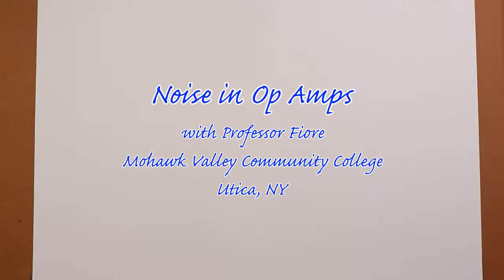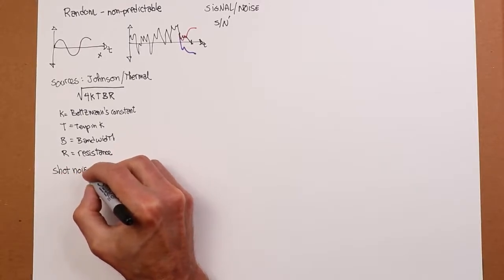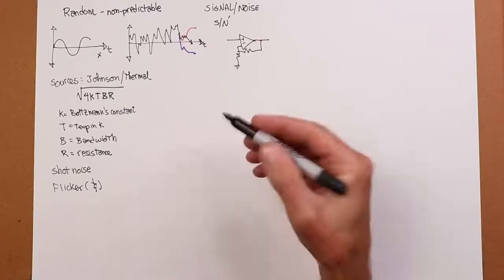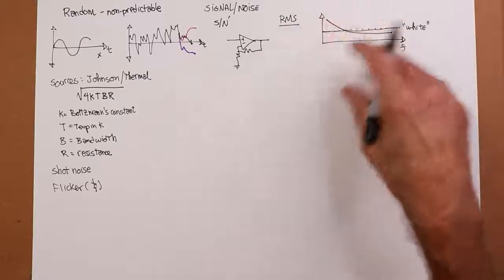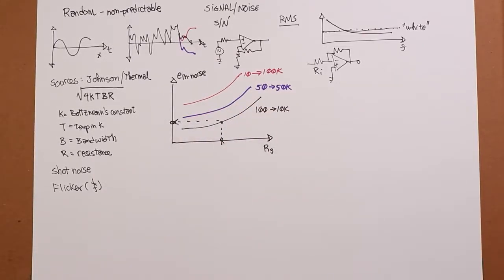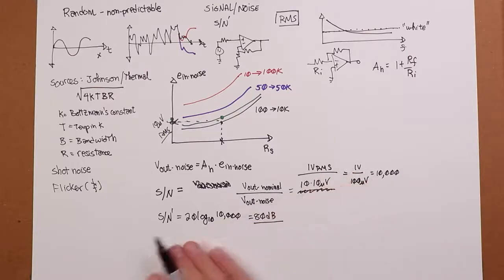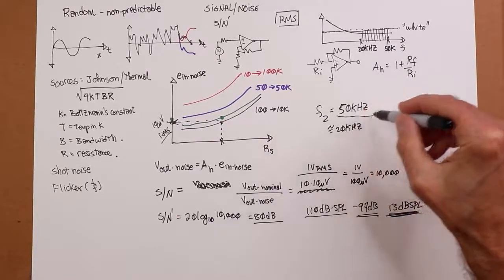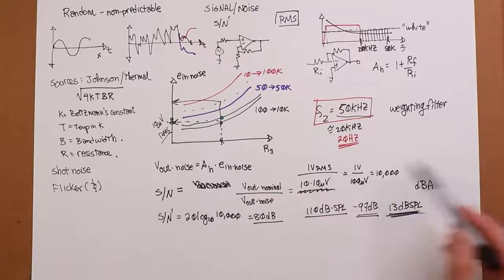Op Amps: Noise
In this video we investigate the concept of noise and demonstrate a simple method to determine the signal-to-noise ratio of an amplifier.